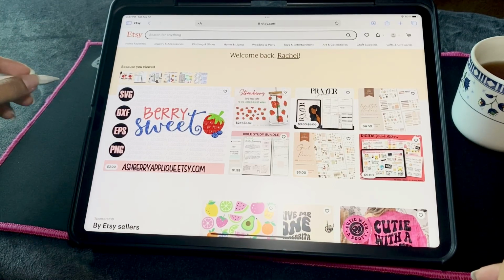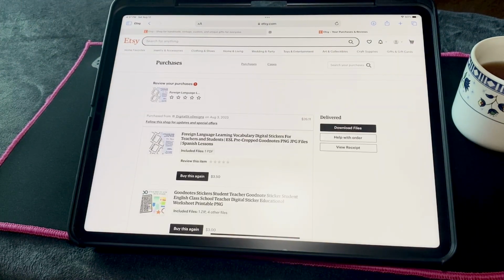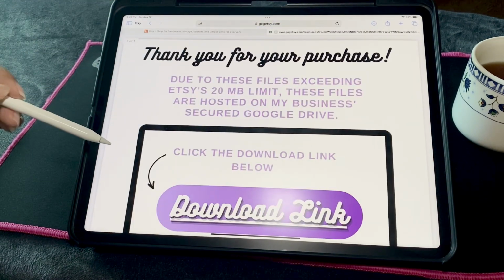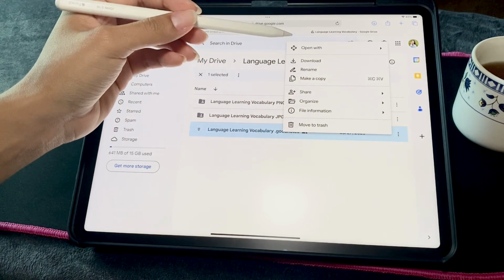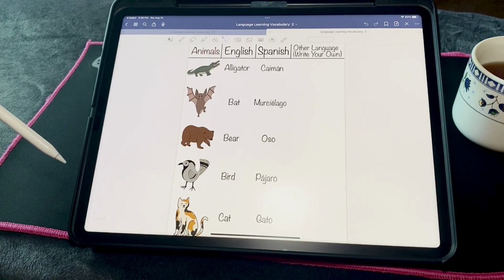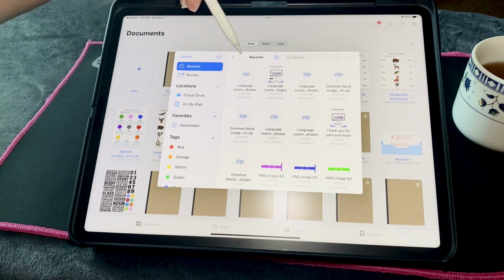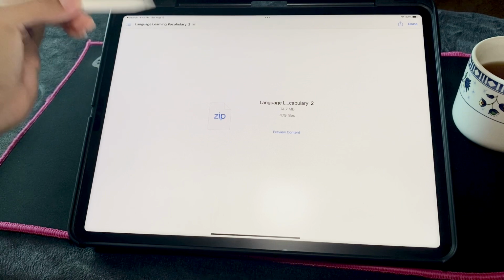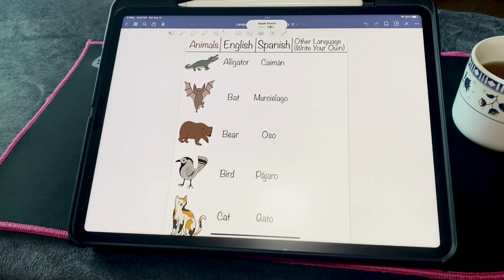Etsy to GoodNotes: How To Import Purchased Etsy Files Into GoodNotes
Did you purchase a digital file on Etsy and now need to download it into your GoodNotes app? Watch my in-depth tutorial on how to effortlessly download and import these files from Etsy onto your iPad using the GoodNotes app. Whether you're new to GoodNotes or seeking valuable tips and tricks, I've got you covered in this comprehensive Etsy/GoodNotes tutorial.

I'm an experienced digital artist with my own Etsy shop called DigitalDLoDesigns. Check it out here!